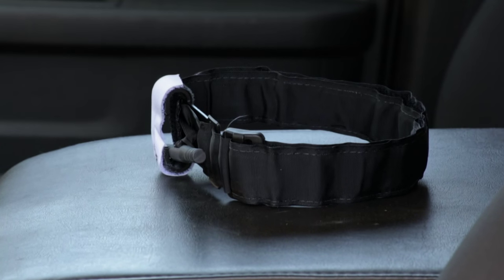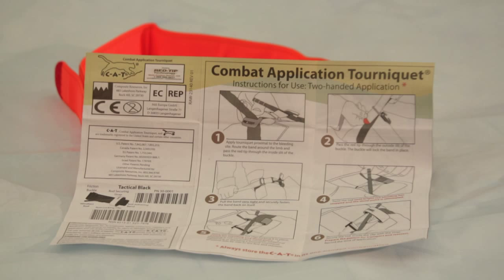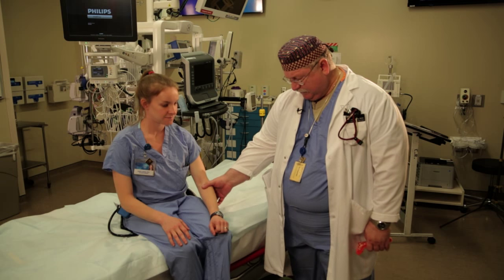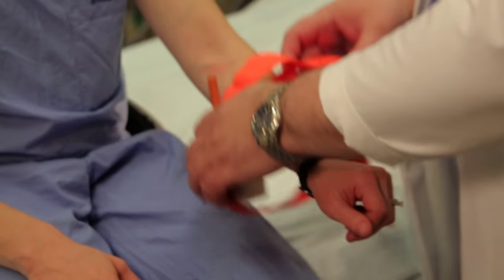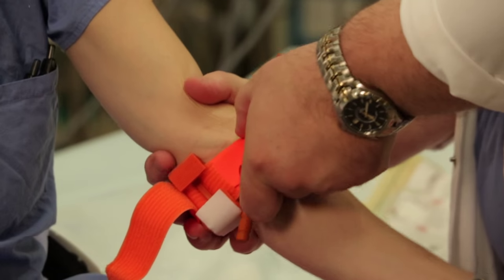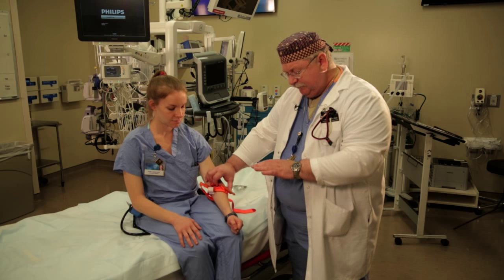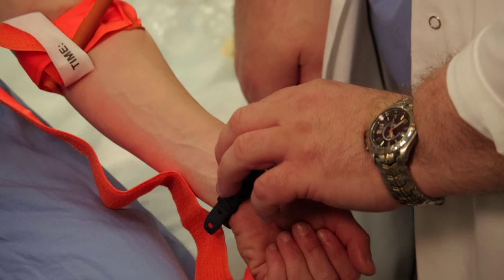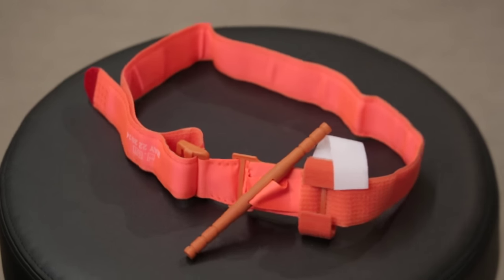How to use a Tourniquet in an Emergency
Tourniquets have proven immensely valuable in saving life and limb.  Director of the Level I Trauma Center at Mayo Clinic's campus in Rochester, Minn., Donald Jenkins, M.D., demonstrates how to use a tourniquet properly.  He also explains why certain work environments and certain individuals should always have tourniquets readily available.